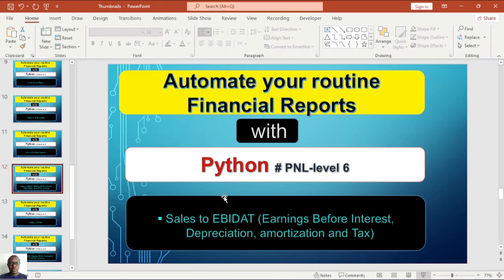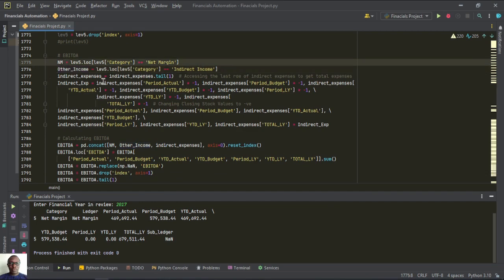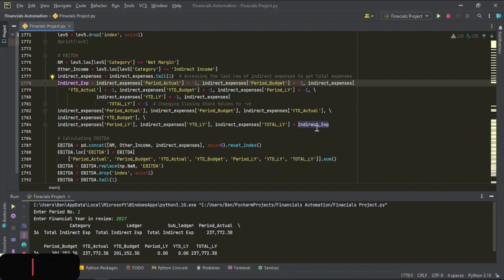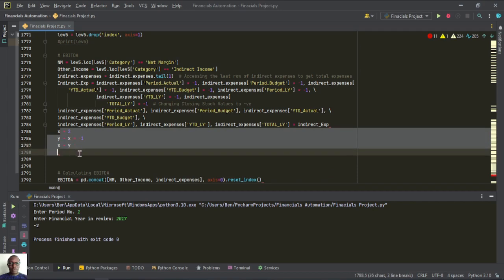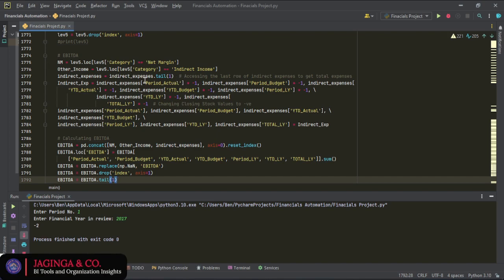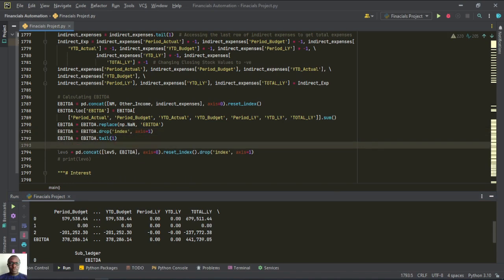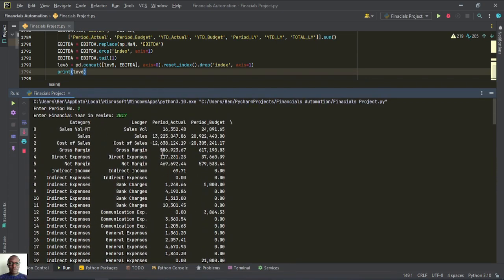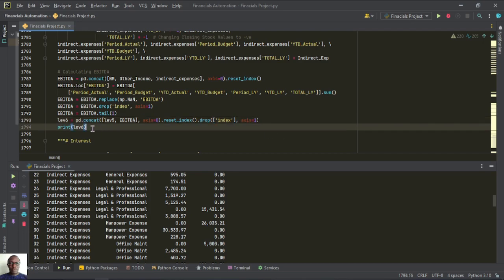How to Automate your End Month Boring Financial Reports with Python. - # Profit & Loss - Level 6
Automating Financial Reports with Python. Profit and Loss, Balances Sheet, Cash Flow, and Notes to the Financial Statements